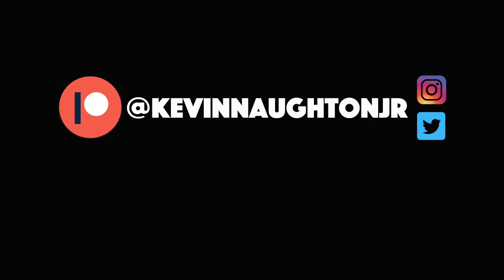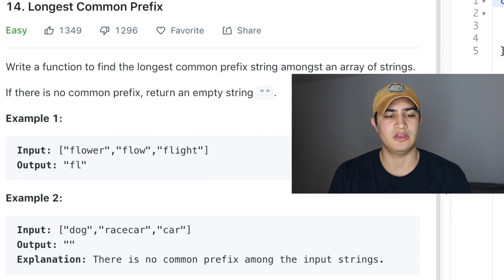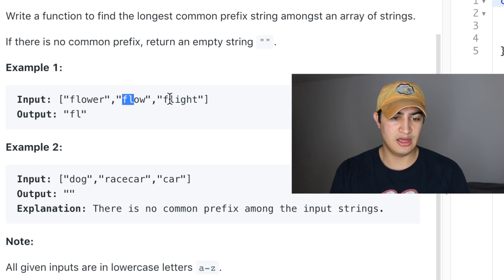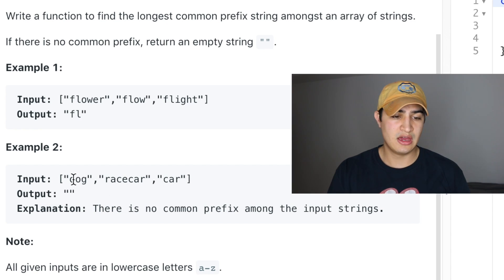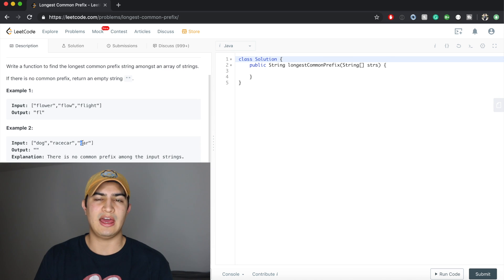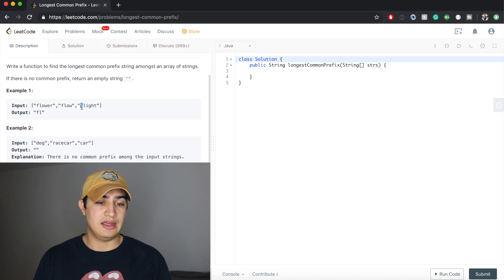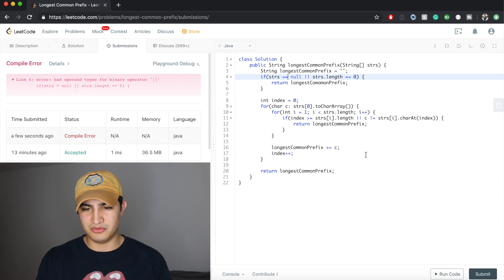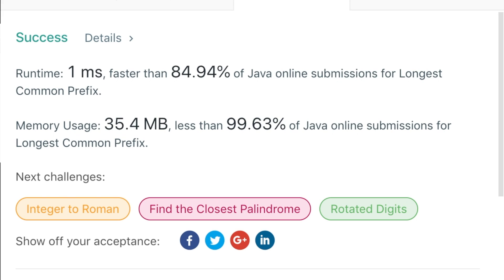Longest Common Prefix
This question is commonly asked by the following companies: Amazon, Adobe, Google, Apple, Facebook, Microsoft, and Quora.

Intuition behind solution: Iterate through all strings checking if they have the same character at the index position. If they do add the current character to your return value and increment your index variable, if they don't return your return value.